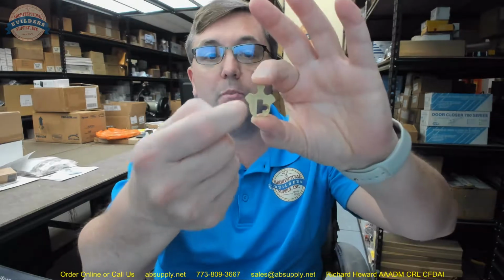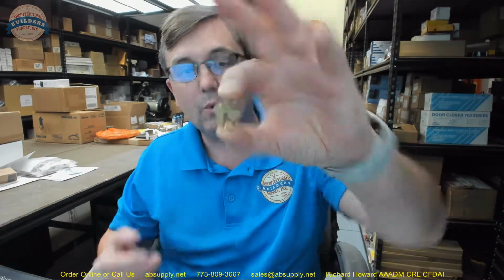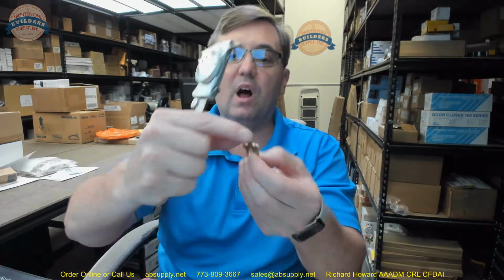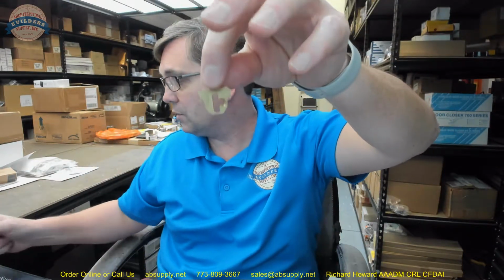Schlage B520 367 Cam Corbin 11A Russwin 7100